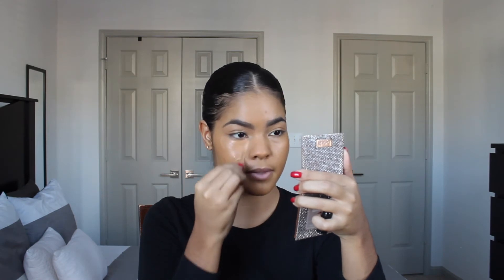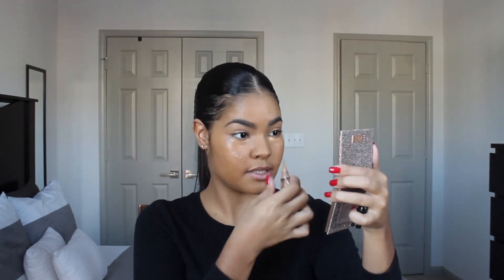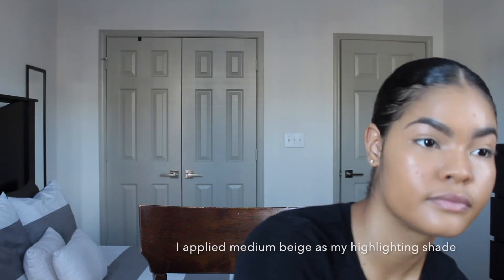BATTLE OF THE BLENDERS: WHICH IS THE BETTER ONE? ll Katherine Guerrero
Hey guys, welcome to another video with me! Thank you all for checking out my videos! Can't believe this is my 3rd video! We are going strong and let me tell you I am here for IT! For this video, I reviewed two blending sponges! One is from the Real Techniques (the one I use on a daily basis) and a new blender; the microfiber velvet sponge/blender. Throughout this video, I explain which is better IN MY OPINION and walk you throughout my thoughts! Hope you guys enjoy!

Real Techniques Sponge

Thank you so much once again! Much love, Katherine Guerrero.